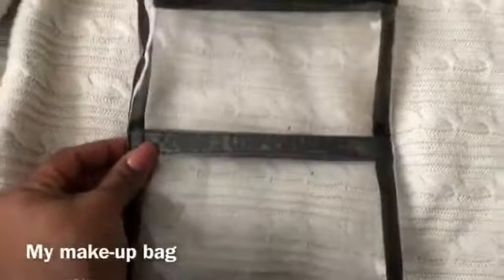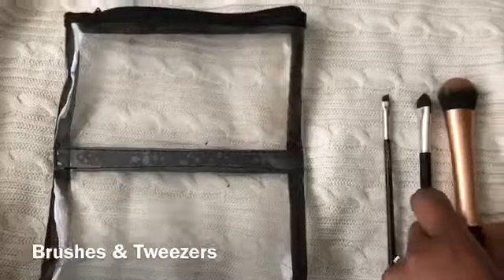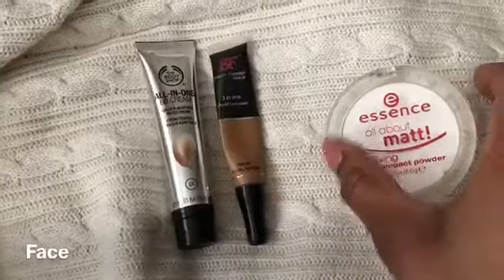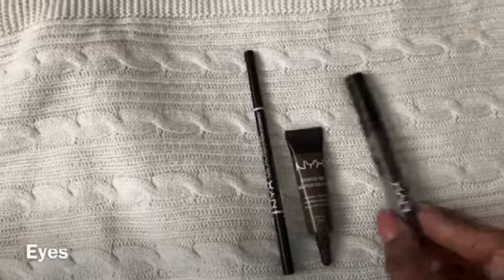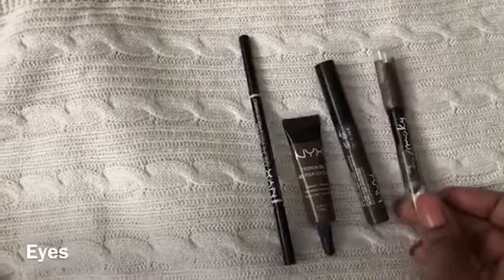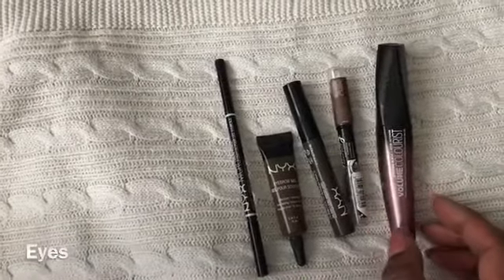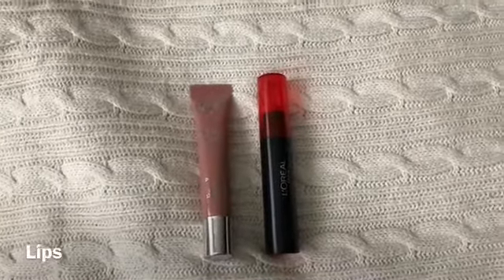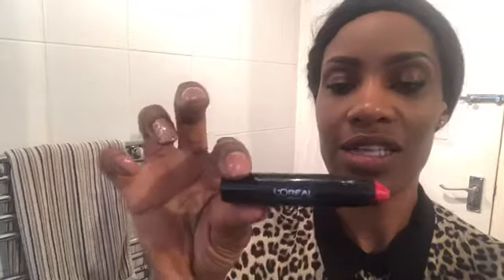Makeup for Beginners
Hi  everyone!!! I hope we're all acclimatising to this wonderful Spring day!🌞 and what better way to kick off this season than to organise your makeup bag so that you can create more fresher, natural basic l👀ks this season!😊💐
This video is about what I consider to be basic makeup essentials that every girl should own in her makeup bag.

All items I've used in this video are listed below.😘

Face:-
The Body Shop All-in-one BB Cream - shade 04
Beauty Forever 3 in one concealer - share Honey
Essence all about Matt!  Fixing compact powder
Maybelline Master strobing stick - shade 200

Eyes:-
NYX MICRO BROW PENCIL -shade Expresso
NYX BROW GEL MASCARA - shade Expresso
NYX BROW TINTED MASCARA - shade Black/Noir
Maybelline master smoky shadow-pencil  -  shade smoky Black
Rimmel extreme Black Volume Colourist mascara - shade Black

Lips:-
L'Oréal Paris Sexy Balm - shade 109 Such a babe
No7 BB Lips shade- Ballerina

Brushes:-
Real Techniques Buffing brush
Eye brush - Superdrug
Mac slanted brush
Tweezers - Topshop